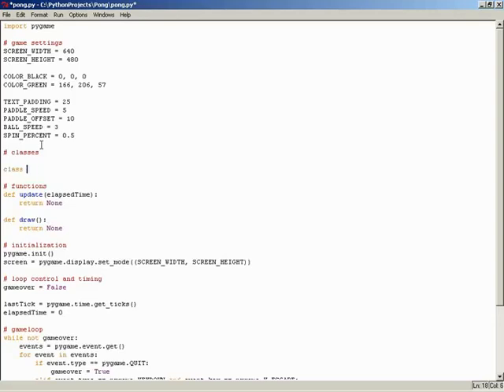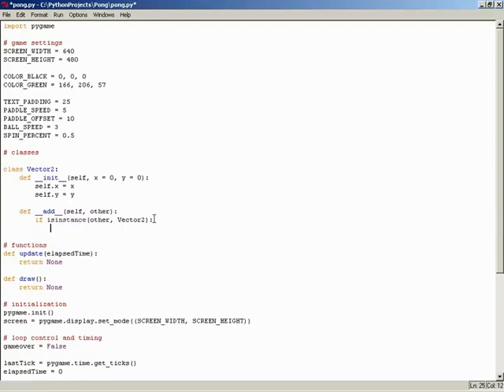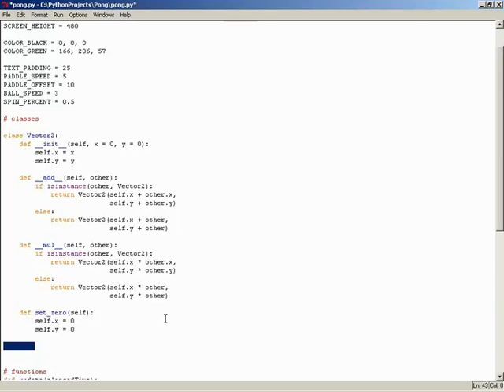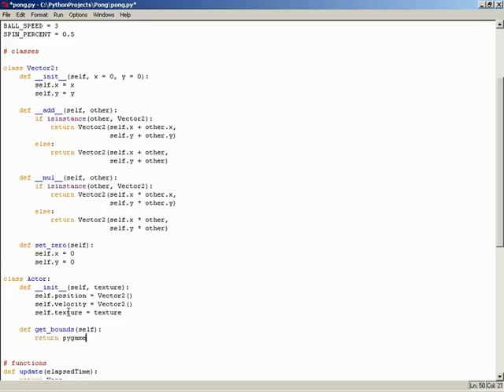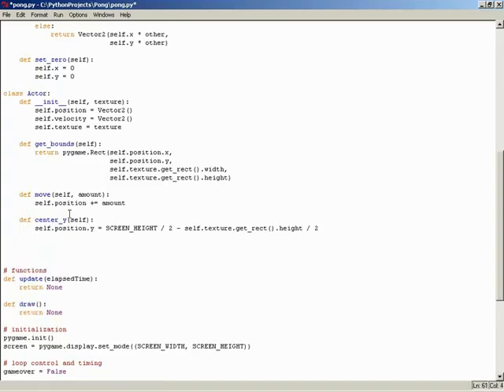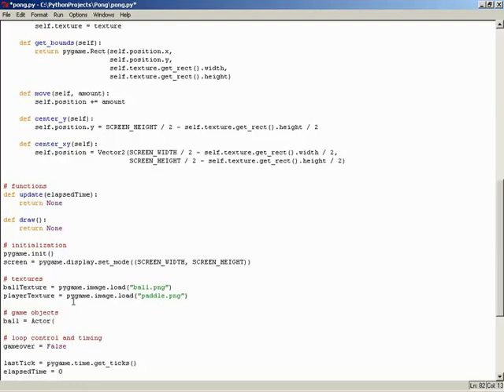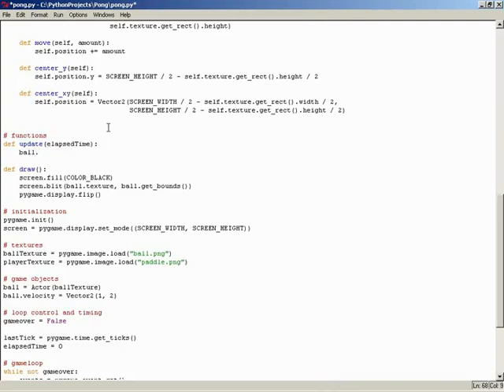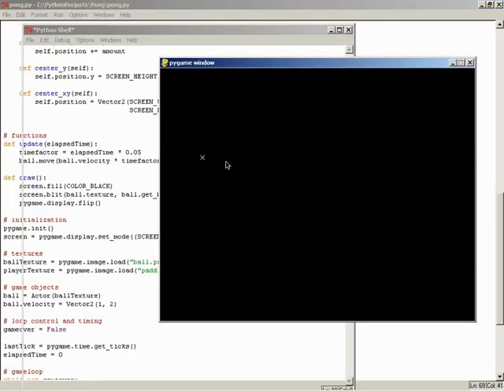🔴 Python Programming • Learn Python Programming • Python for Beginners • Python Tutorial • (Pt. 3)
00:00 - Creating a Vector2 and Actor Class
01:47 - Creating a Vector Class in Python
03:37 - Adding Vectors and Scalars
05:41 - Adding Multiplication to the Vector Class
07:50 - Setting Up the Actor Class
09:44 - Creating a Rectangle to Represent an Actor
11:44 - Centering an Actor on the Screen
15:50 - Loading Textures for the Pawn Game
17:42 - Creating the Ball Actor
19:49 - Drawing the Ball Graphic on the Screen
21:43 - Adapting Velocity to Elapsed Time
23:31 - Calculating On-Screen Speed Values

Learn Python programming. This 6-part course provides a full introduction to all the basic fundamentals and core concepts of Python programming for beginners. Learn how to code - learn Python programming the easy way.

Enter the world of object-oriented programming as a beginner, or expand your programming knowledge with a Python course taught by top-rated instructors. Apart from teaching you the fundamental programming concepts using Python, this course also covers the tools, how to write code, debug features, explore customizations, and start writing programs right away. It's one of the best courses to learn Python with so many tips, examples, and exercises.